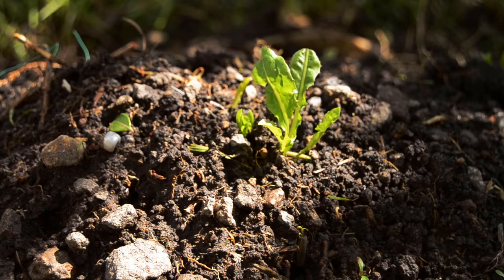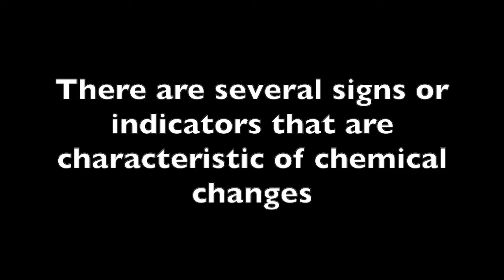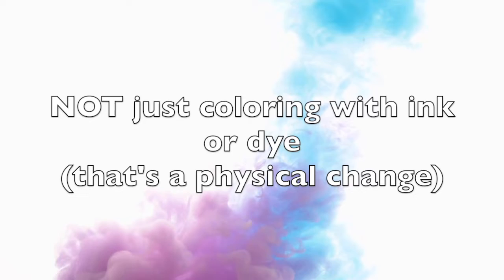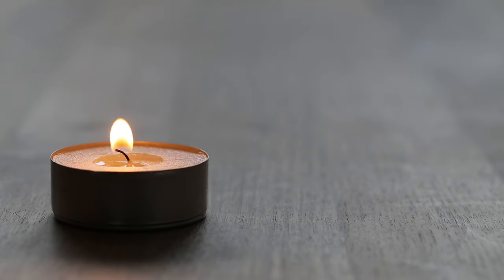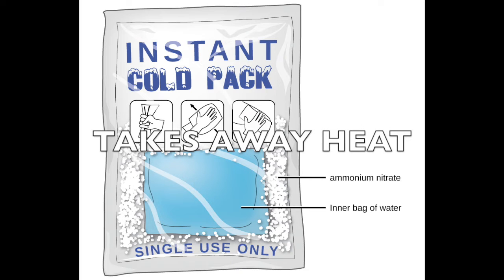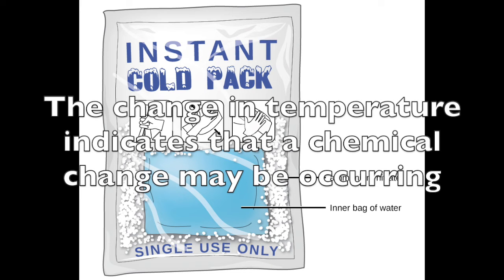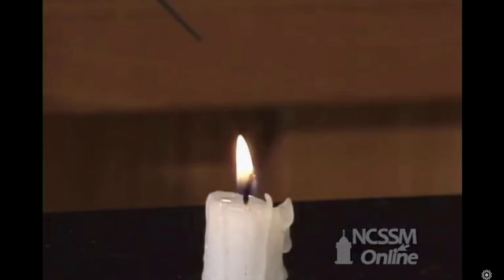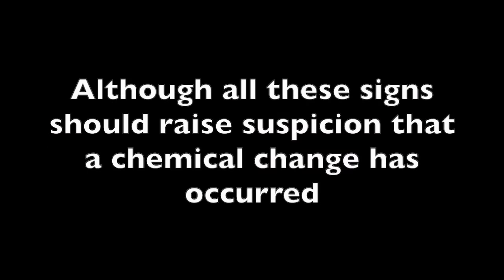3 2MS Indicators of Chemical Change